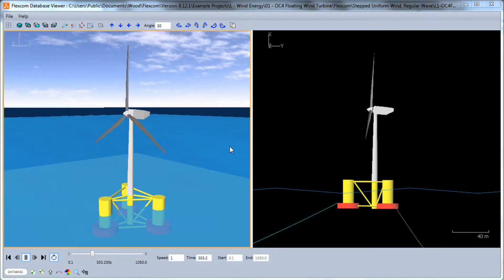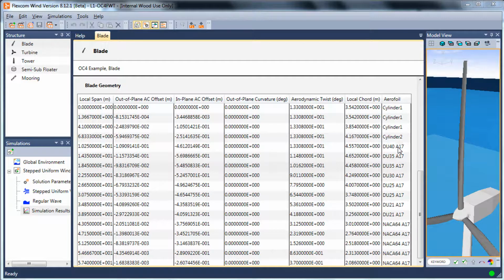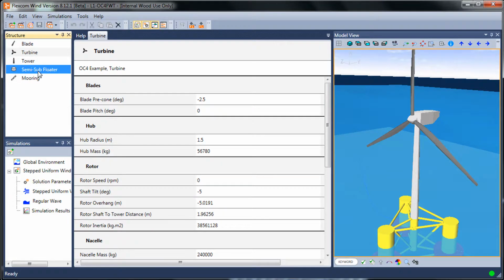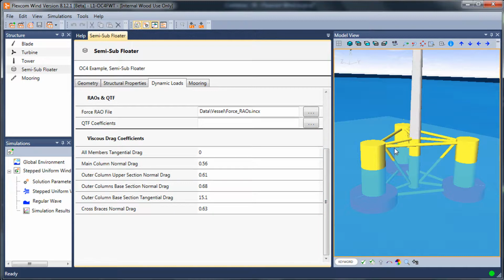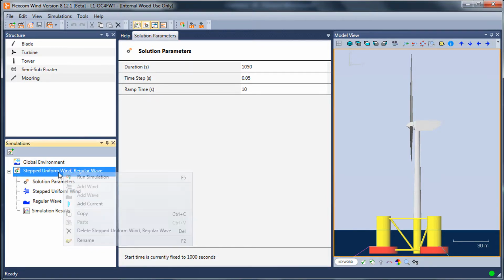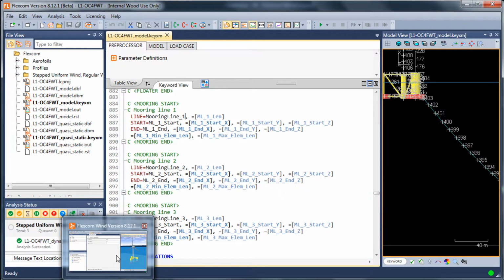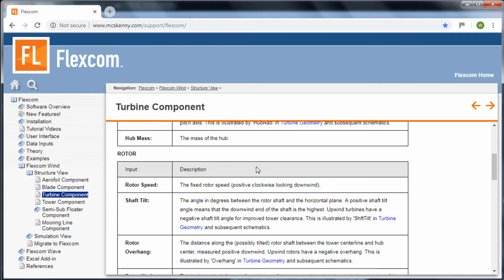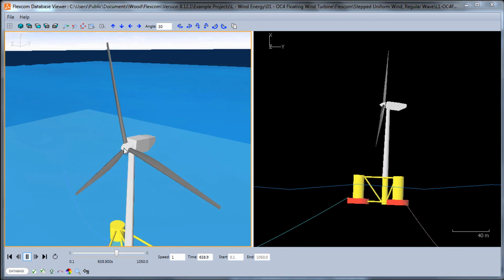Flexcom Tutorial: Flexcom Wind (FWTs)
Tutorial video which provides an overview of Flexcom Wind, a sub-module of Flexcom which is designed to simulate floating offshore wind turbines. Suitable for engineers with little or no prior experience of working with the simulation software.